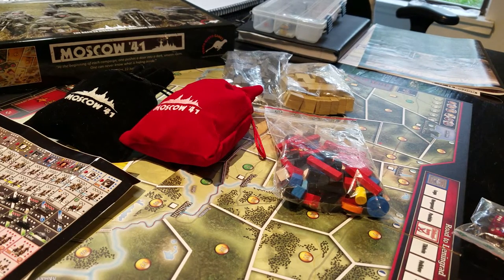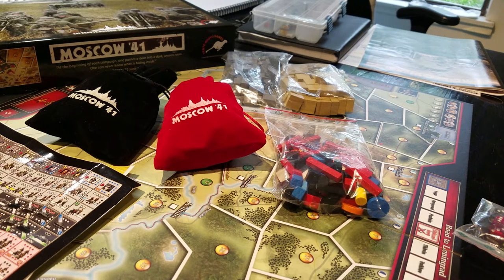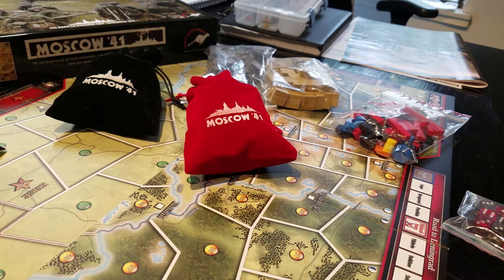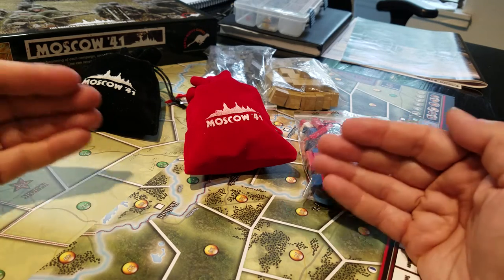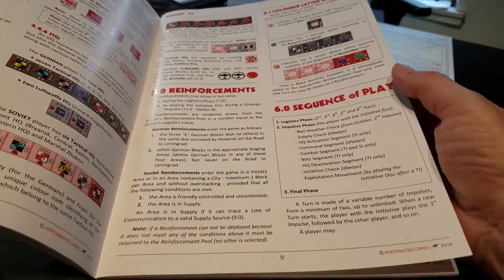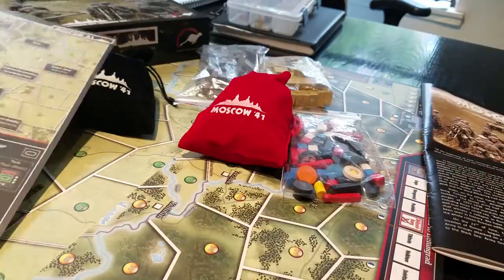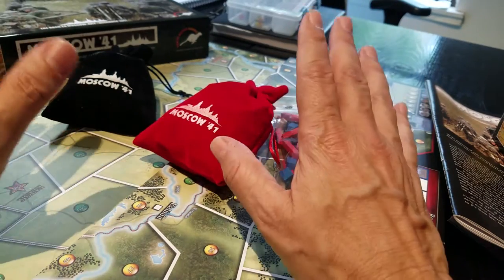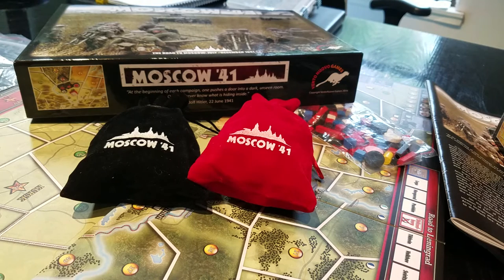Moscow '41 Post 1.5 Plays comments.